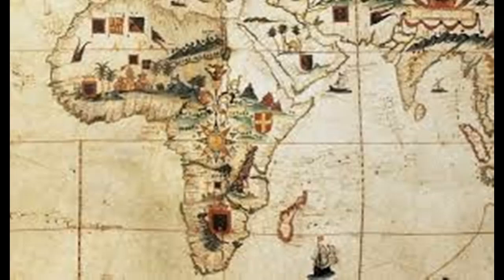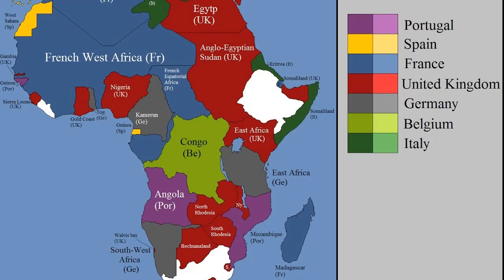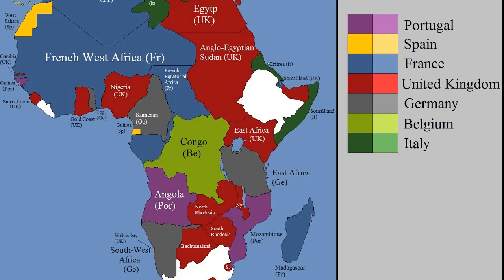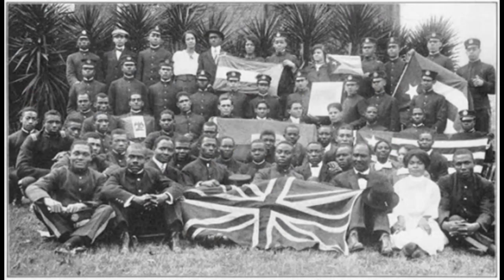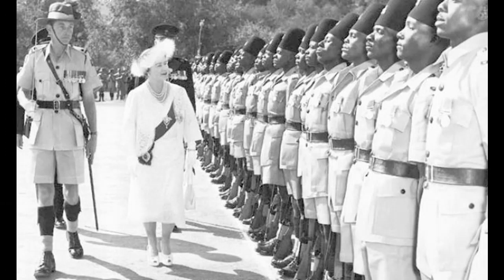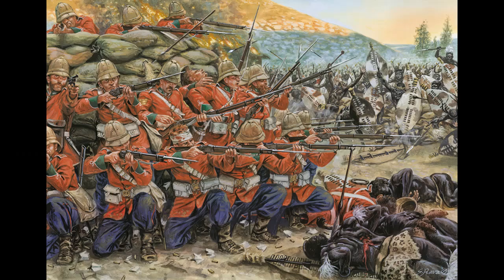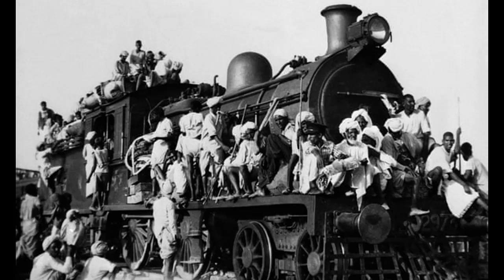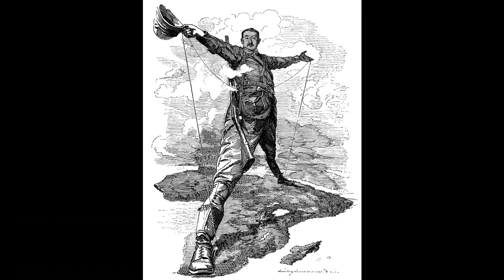African Colonization: An Overview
Why was Africa exploited for its resources? Today we learn about colonization in Africa.